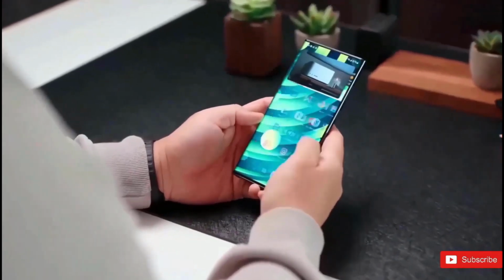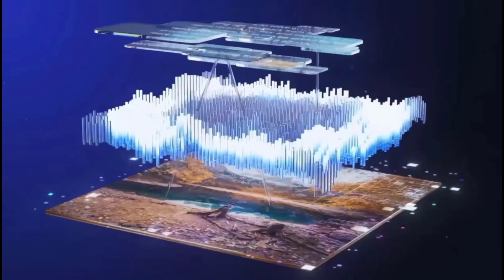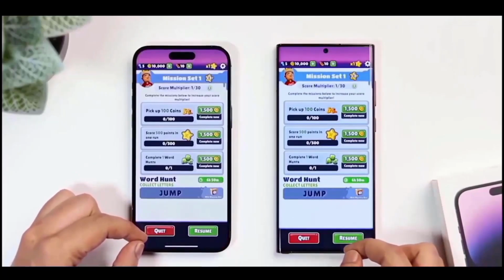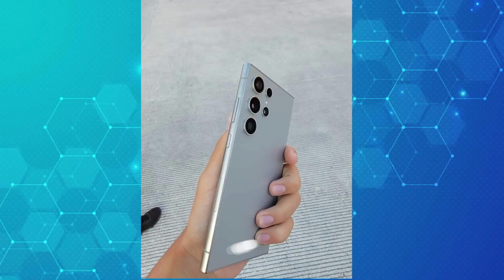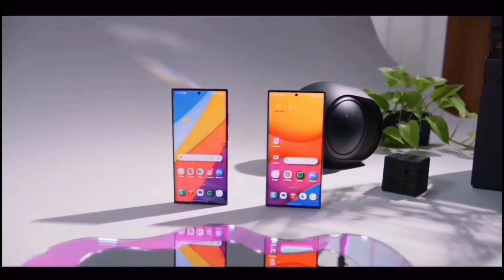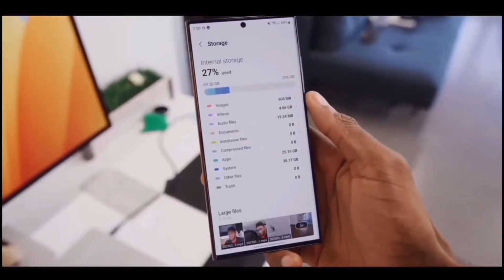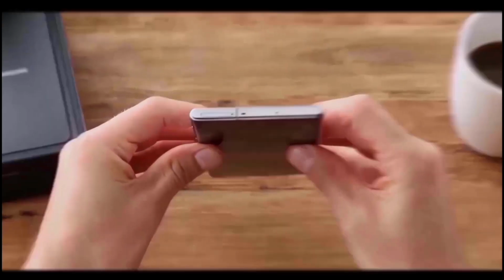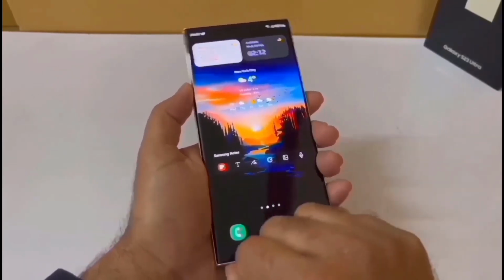Samsung Galaxy S24 Ultra - MIND BLOWING FEATURES !!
The s23 ultra’s main focus was on the main camera and performance, but with the s24 ultra we can expect them to shift the focus to other areas such as the design. It’s highly likely we’ll see a design change with the s24 ultra since samsung usually changes the design of its flagships after iterations.